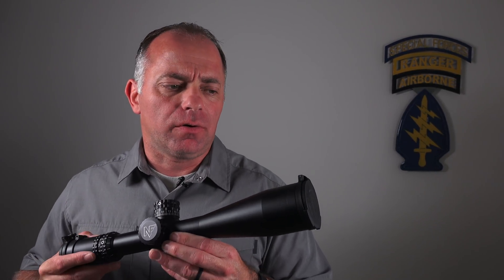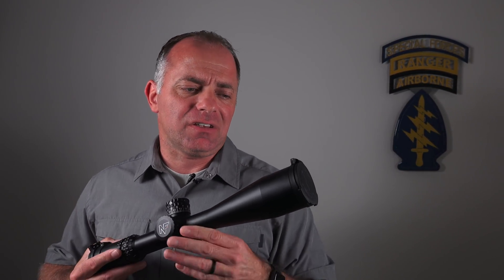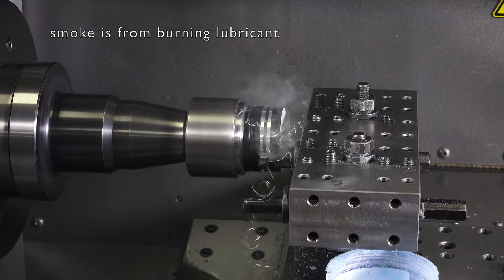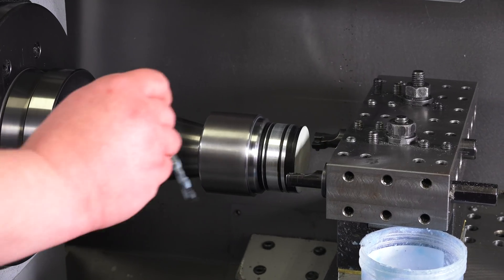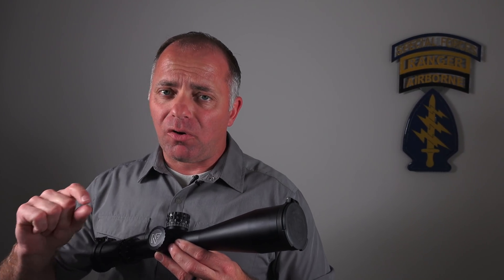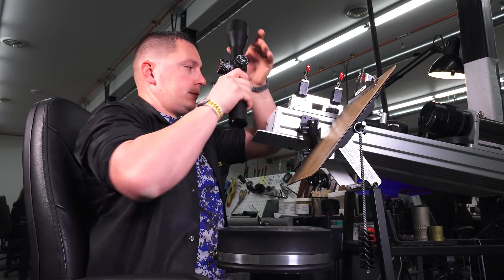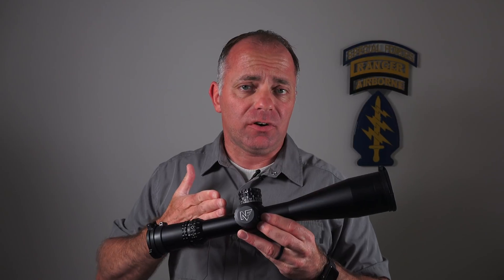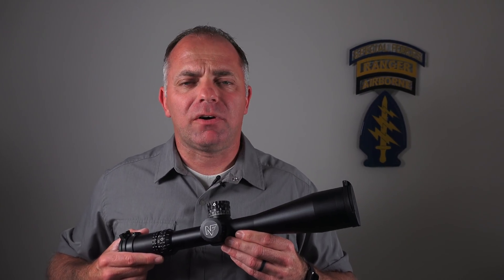Scope Abuse: Durability Testing NightForce Optics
Have you ever wondered why Nightforce Optics have a reputation for extreme durability Allow us to show you a peek behind the curtain ...